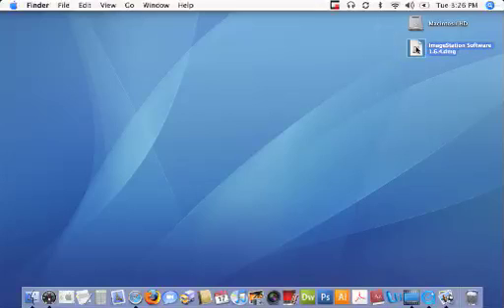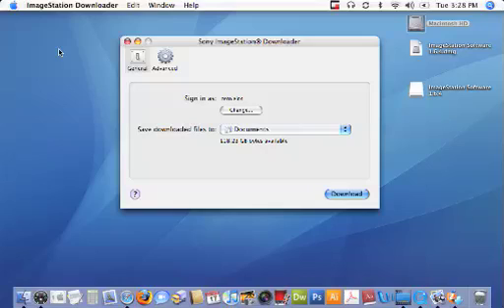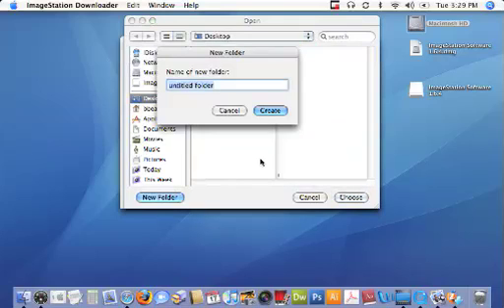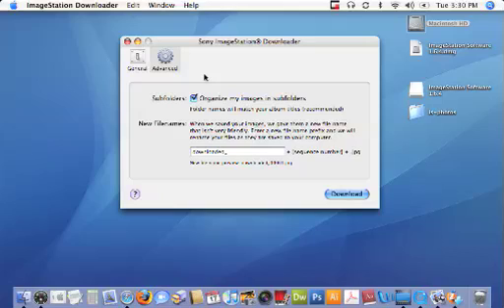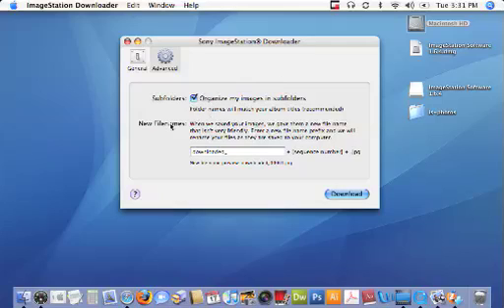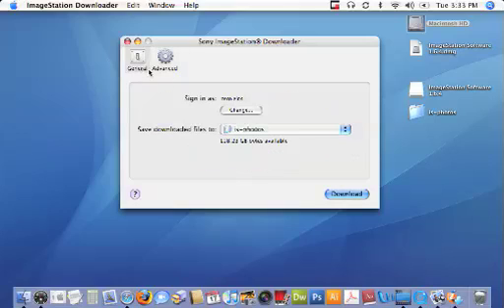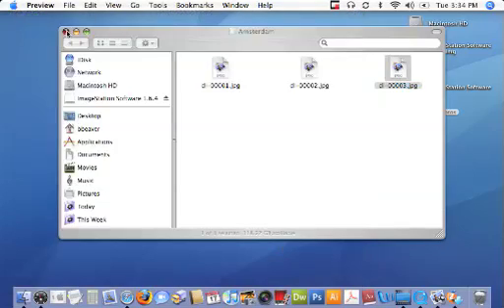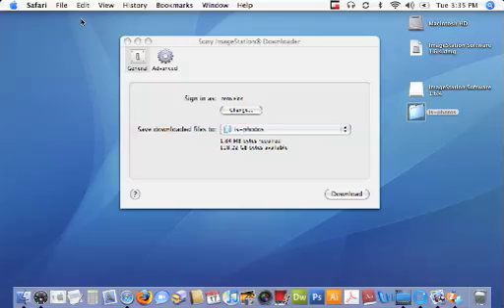ImageStation Downloader for Mac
Using the ImageStation Downloader application to automatically save your original pictures and video from your ImageStation online account to your Macintosh's hard drive.